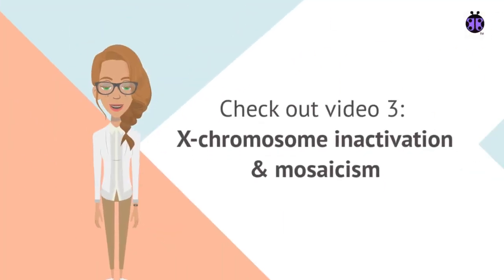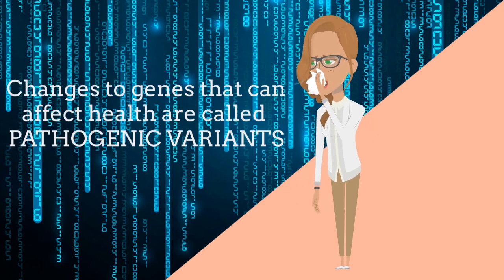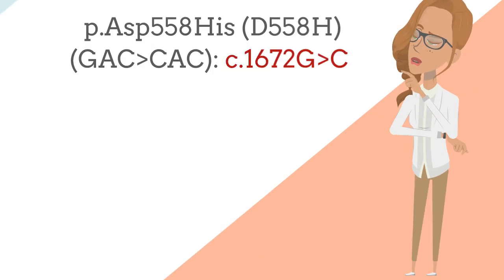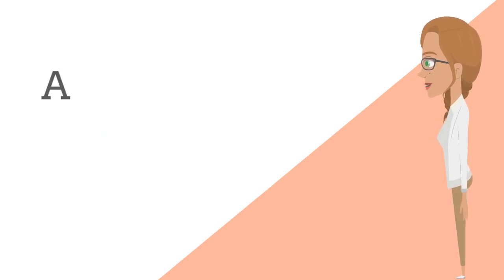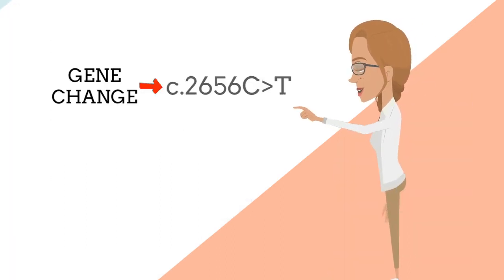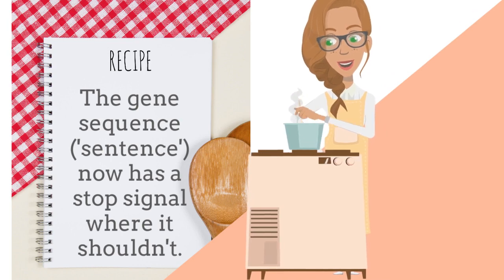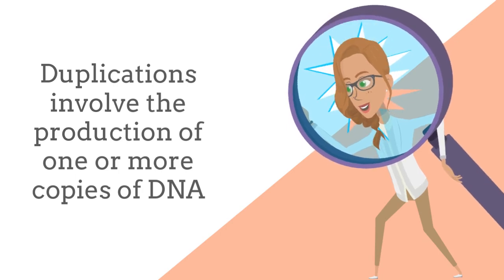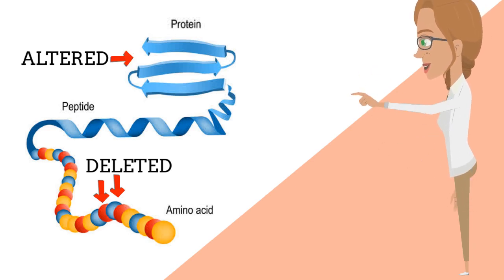Genetic Test Results: PCDH19 Alliance Educational Series Episode 5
PCDH19 Epilepsy Educational Series- Episode 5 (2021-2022)

This is the fifth episode in an ongoing series of instructional videos on the basic genetics related to PCDH19.

Presented by the PCDH19 Alliance & Dr. Kristy Donnelly of the University of Adelaide